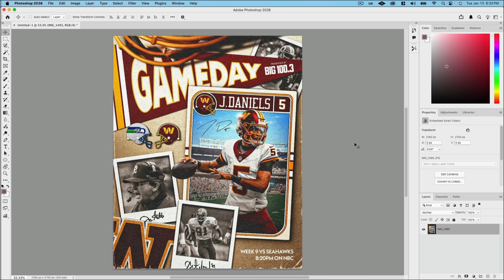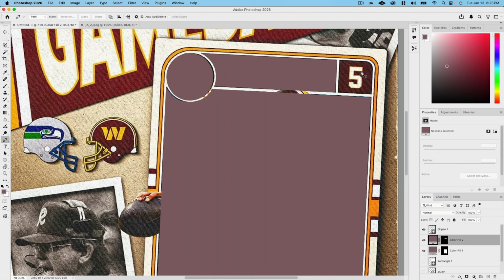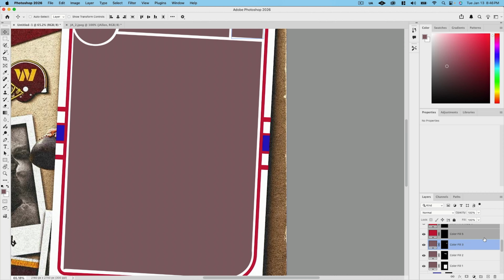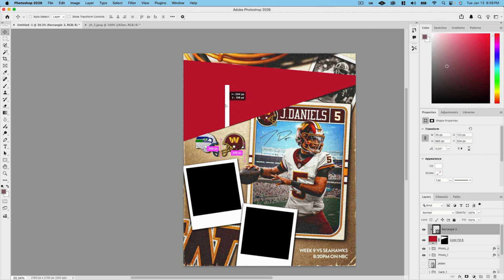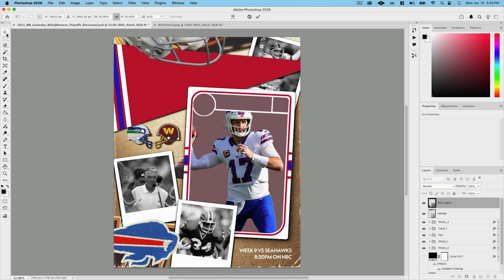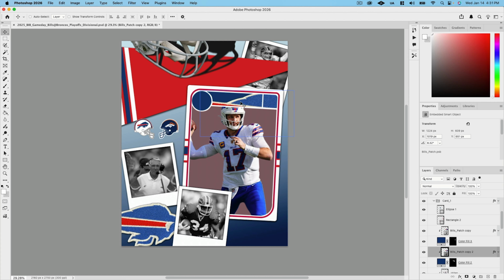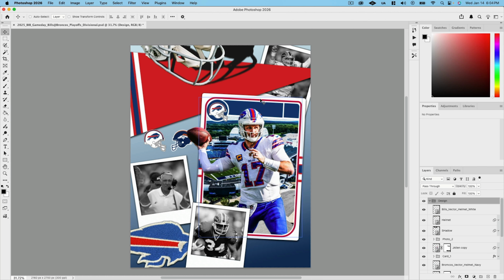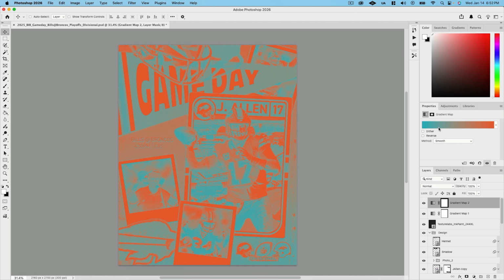How to Make Sports Graphics {Game day Graphic}{E10}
Full step by step tutorial. I walk you through how I would go about recreating some of the coolest sports graphics and game day designs. A Beginner to intermediate Photoshop tutorial. Step by step, simple but effective design. Learn how to create stunning sports graphics using Photoshop in this comprehensive tutorial! Perfect for beginners and intermediate users, this guide walks you through the process of designing dynamic, eye-catching visuals that showcase your favorite athletes, teams, or sports events. You'll explore techniques like blending images seamlessly, adding dramatic lighting effects, incorporating textures, and applying typography that matches the energy of the design.

This tutorial emphasizes creative storytelling through visuals, using layers, masks, and adjustment tools to achieve professional-quality results. Whether you're designing for social media, posters, or personal projects, you'll gain practical skills to elevate your graphics. Bonus tips include customizing color schemes to reflect team branding and adding motion blur effects to simulate action. By the end of the tutorial, you'll be equipped to craft designs that capture the excitement and passion of sports. Let your creativity score big.